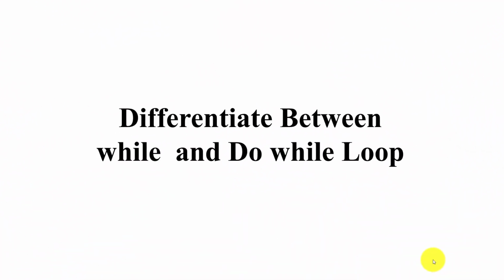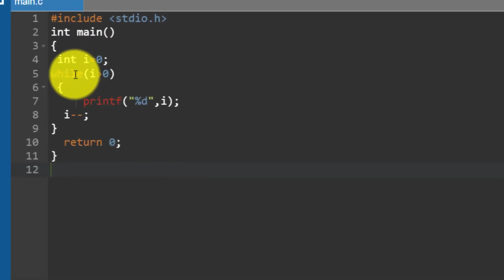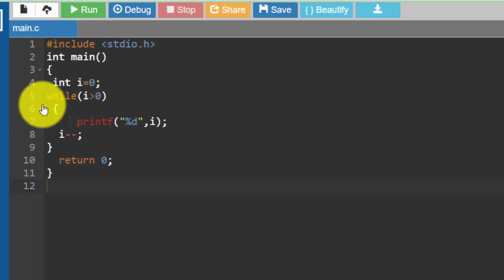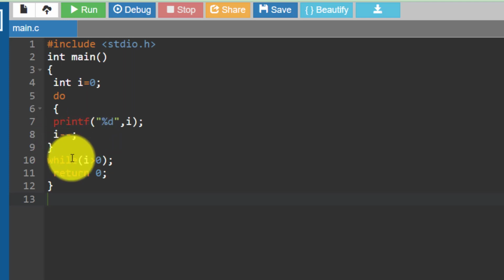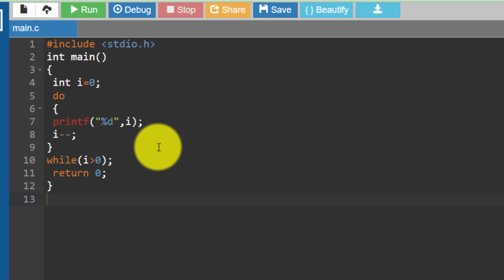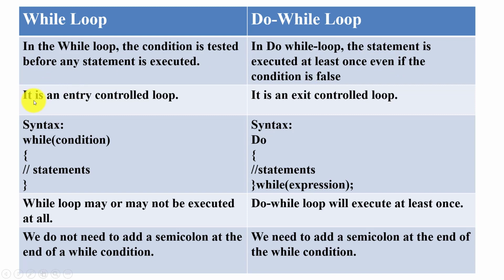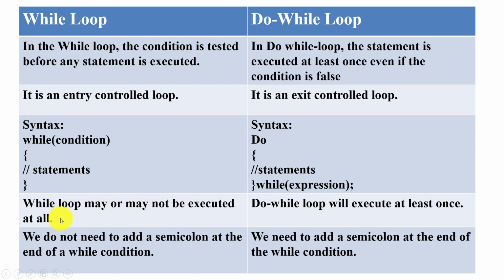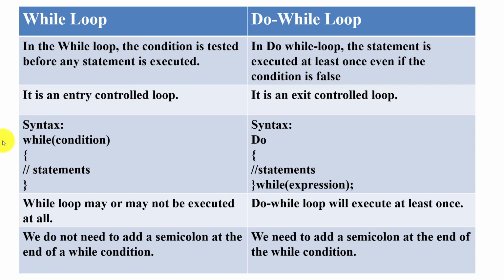Difference between While and Do while Loop ||Control Structure in C|| C Programming|| With Example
This Video Gives explanation of Difference between While and  Do while Loop ||Control Structure in  C|| C Programming|| With Example